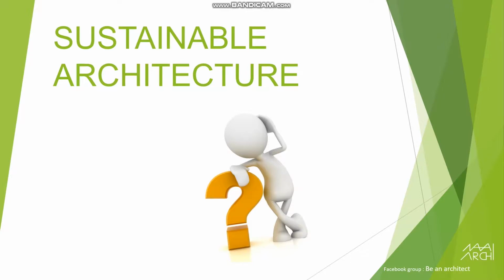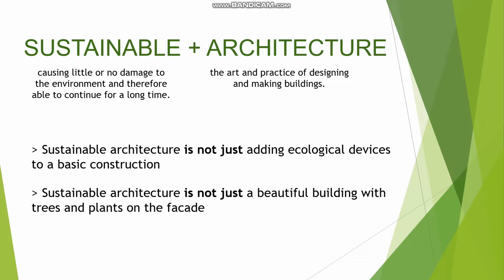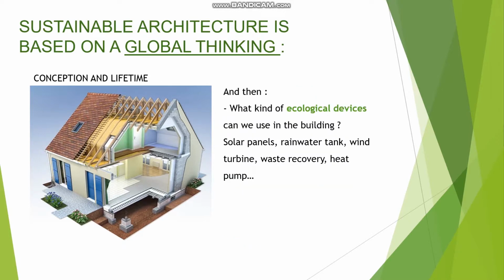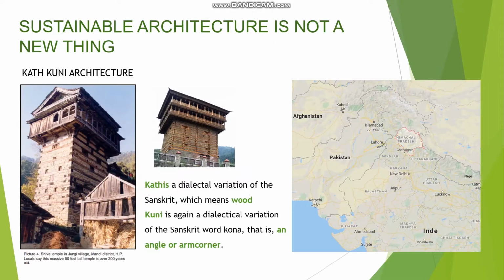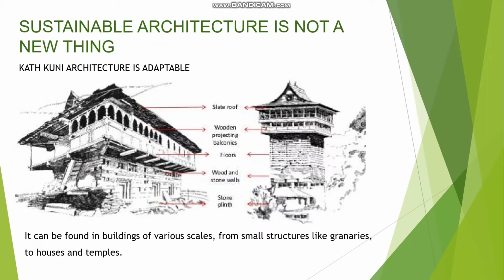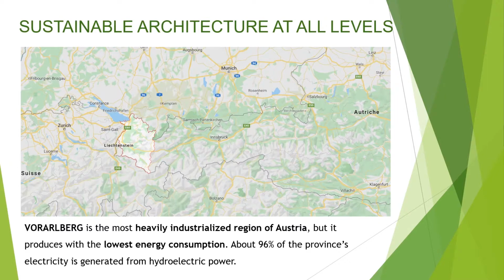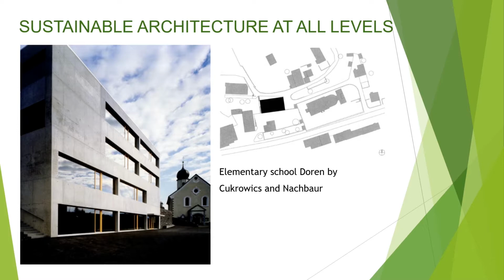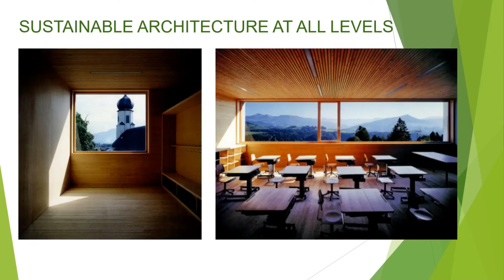What is sustainable architecture ?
In this video I will give you my opinion and a definition. We will also discover two relevant examples of sustainable architecture : the vernacular Kath Kuni architecture in India and Contemporary and ecological architecture in Vorarlberg, Austria.

00:00 Introduction
00:47 Definition of sustainable architecture
05:23 The example of Kath Kuni, vernacular architecture in India
08:53 Sustainable and contemporary architecture in Vorarlberg, Austria
12:40 Sources
12:47 Conclusion